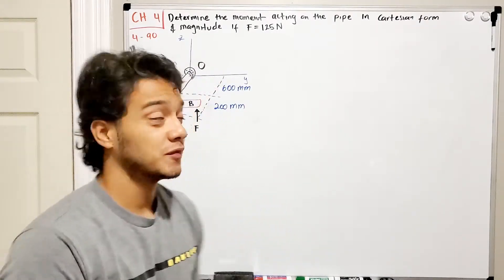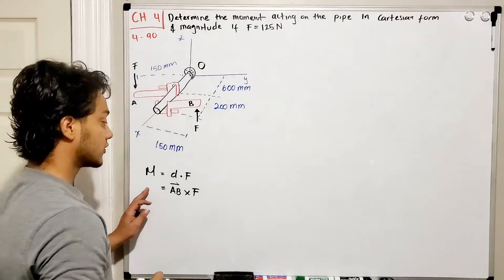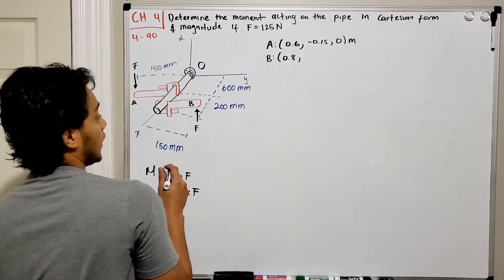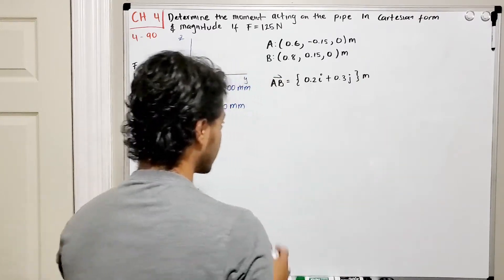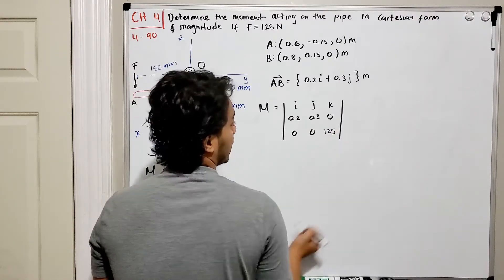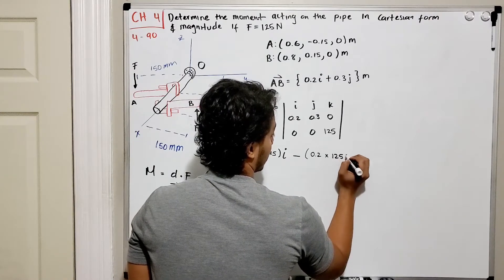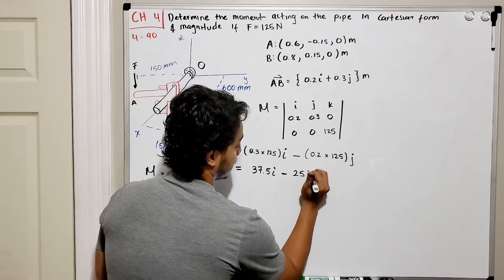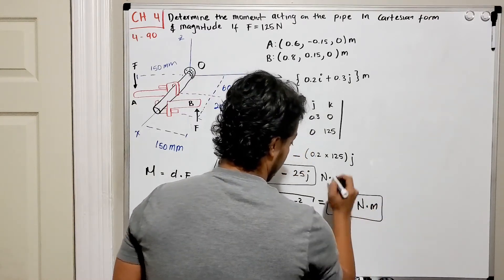Statics 4.90 - What is the magnitude of the couple moment? Take F = 125 N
Question: Express the moment of the couple acting on the pipe in Cartesian vector form. What is the magnitude of the couple moment? Take F = 125 N.